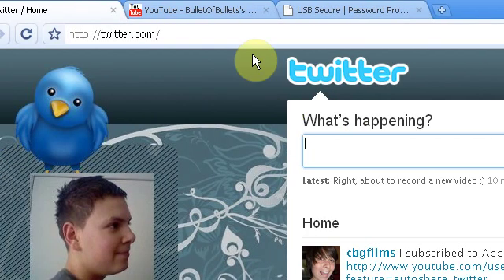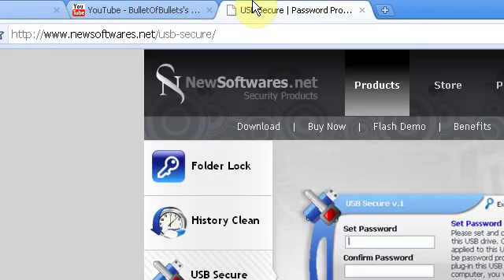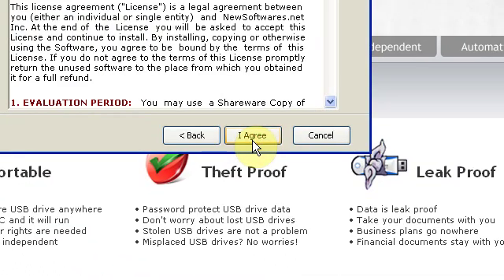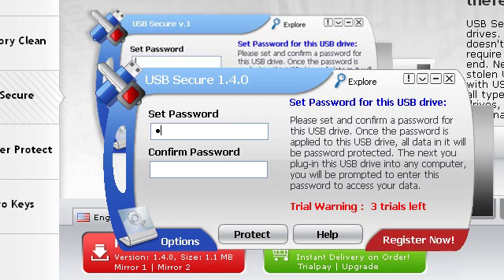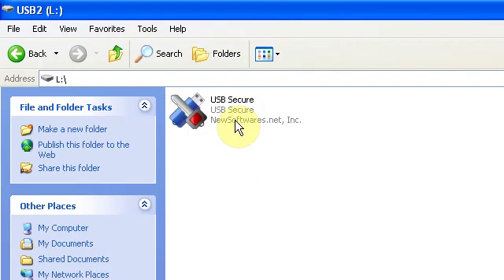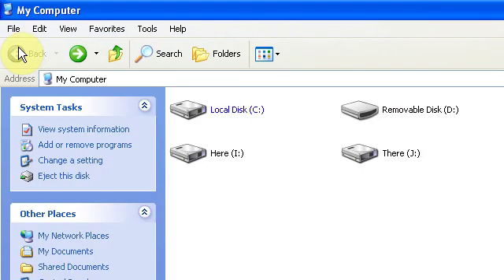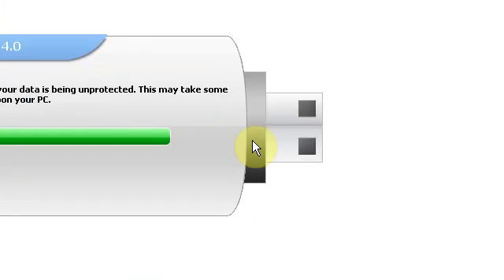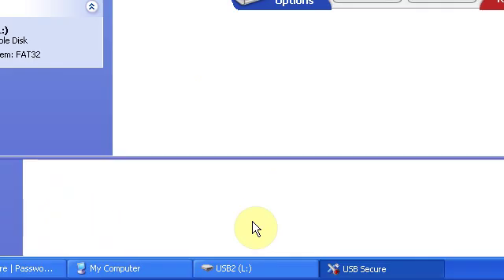Password Protect USB Drives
Hey all, this video I am showing some software that will password protect any USB drive you wish to lock.